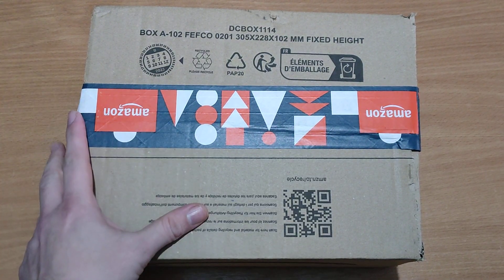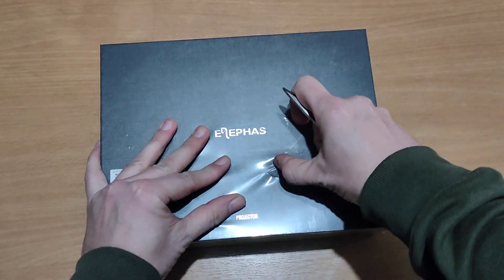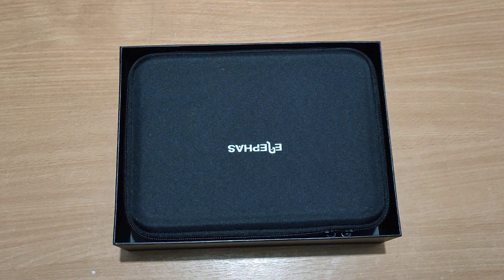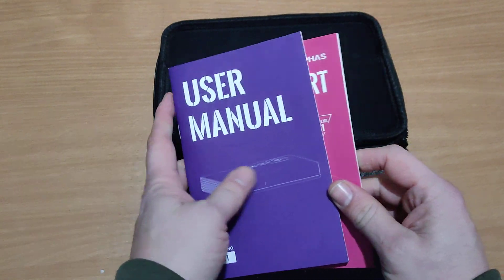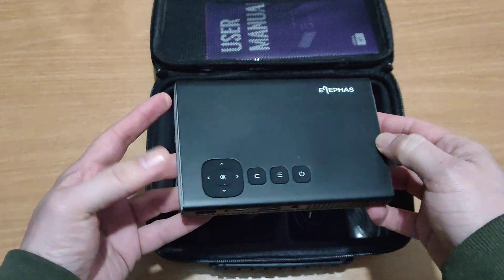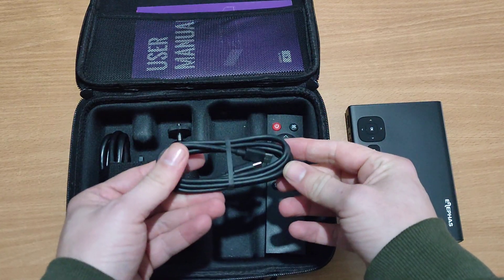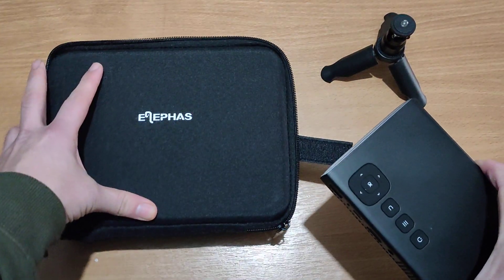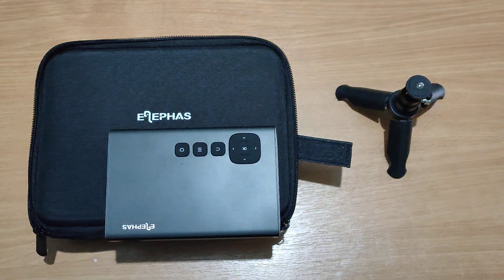Unboxing: ELEPHAS 5G - Mini Portable Projector ( 2023 )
Buy your Mini Projector here on Amazon on the following links